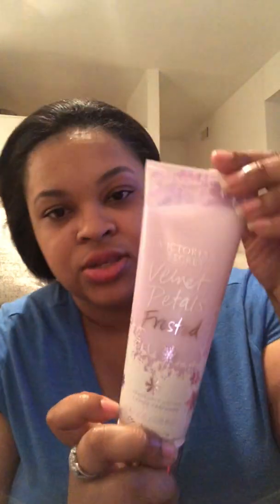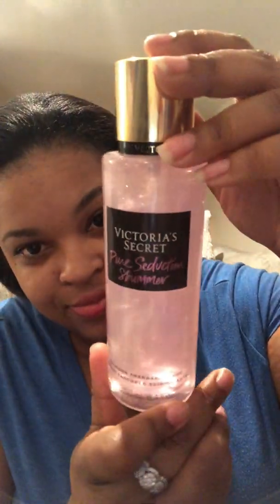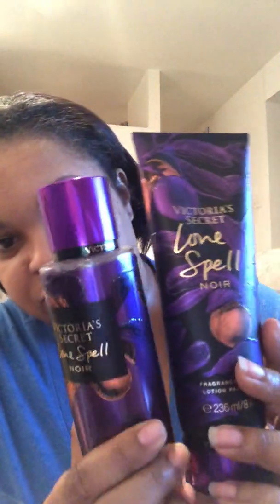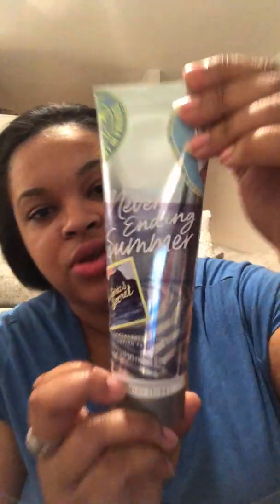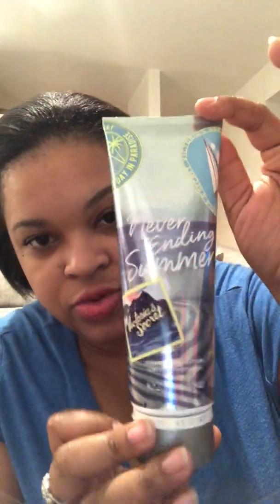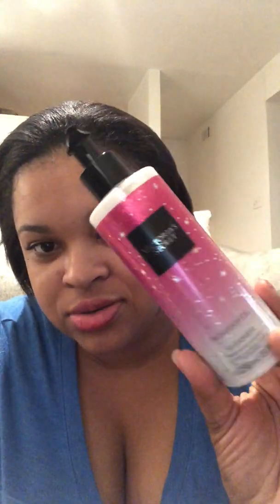Victoria Secret Semi Annual Sale Haul 2020!!!